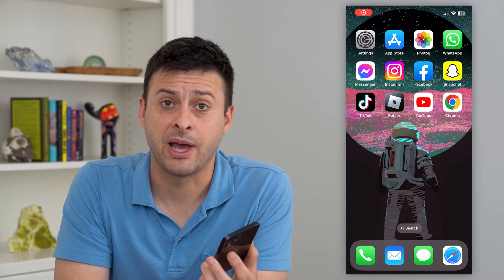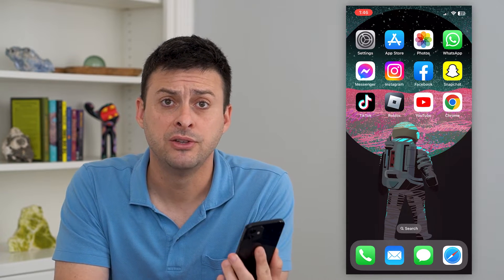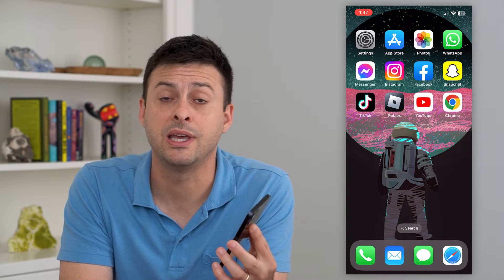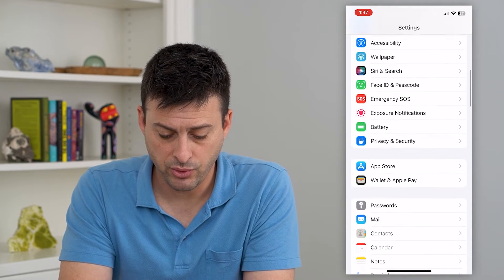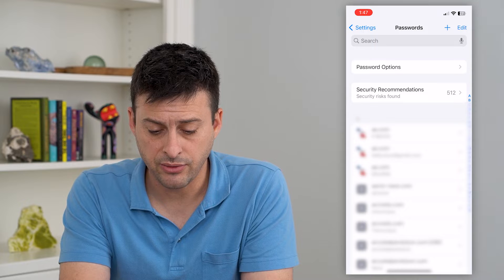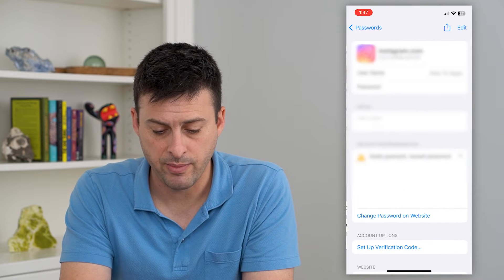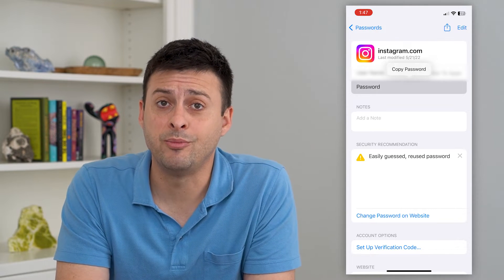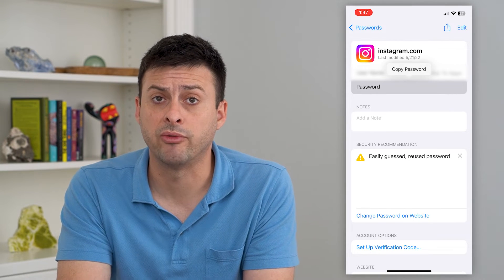How To See Your Instagram Password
Let's find your Instagram password if you forgot it so you can login on another device, change the password or just copy it.